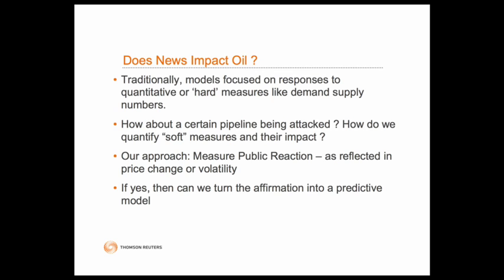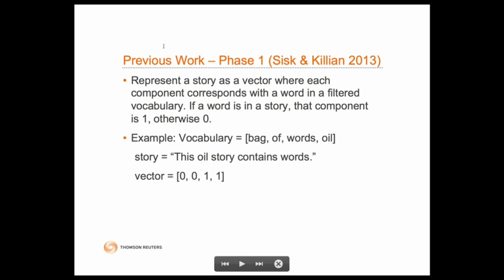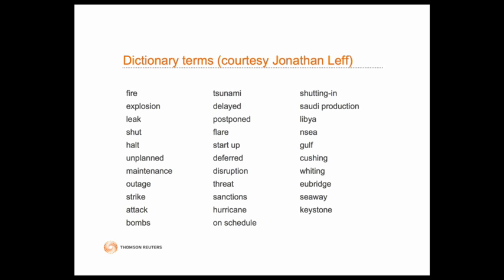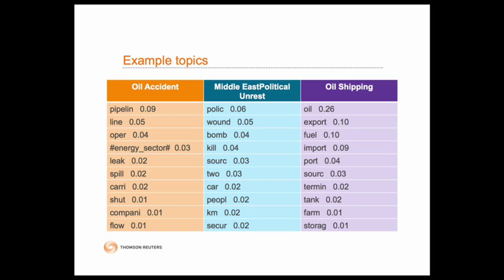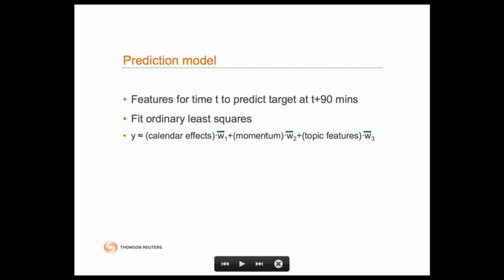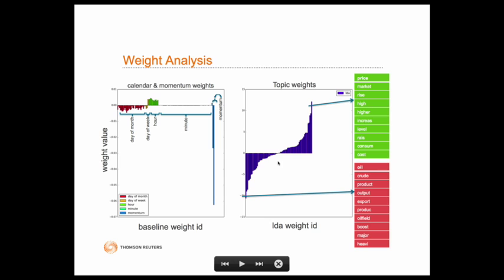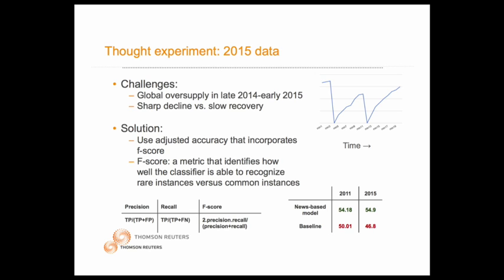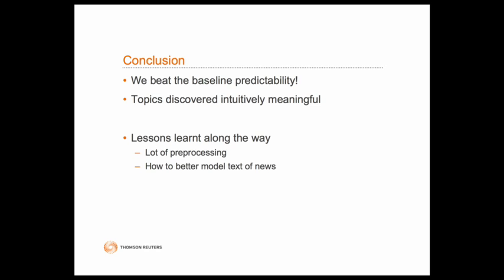"Improving Predictability of Oil via Reuters News Text" by Dr. Sameena Shah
Talk by Dr. Sameena Shah, Director of Research and the Head of the Research and Development New York Lab for Thomson Reuters. From QuantCon NYC 2016.

Traditionally, commodities futures models incorporate metrics like inventory numbers, supply demand numbers. While supply chain disruptions, outages and other significant events play a crucial role in the spot and futures prices, however modeling them is not trivial. In this talk Sameena will talk about how her team captured significant events from news and modeled their impact on oil futures returns.